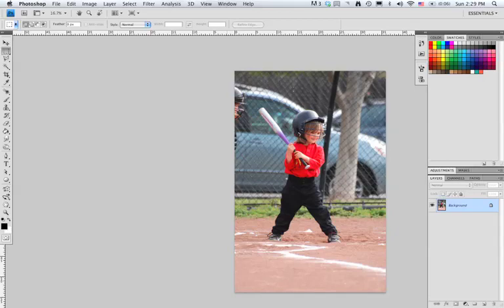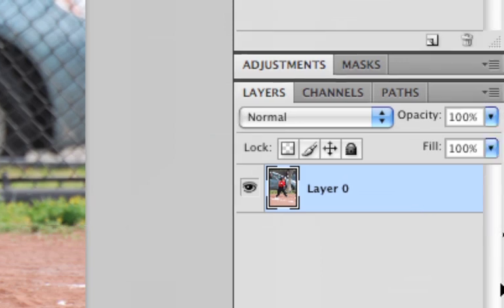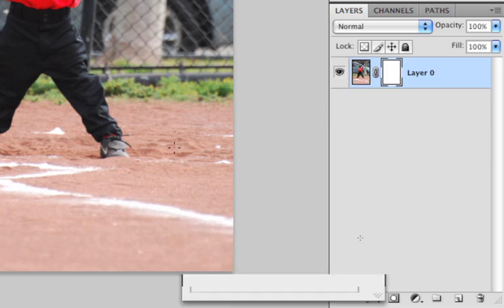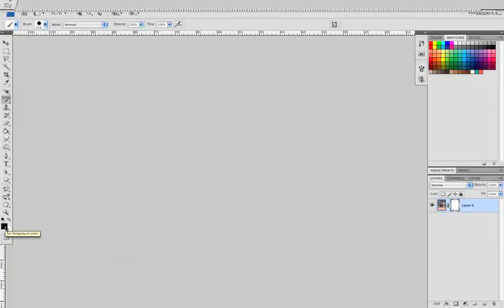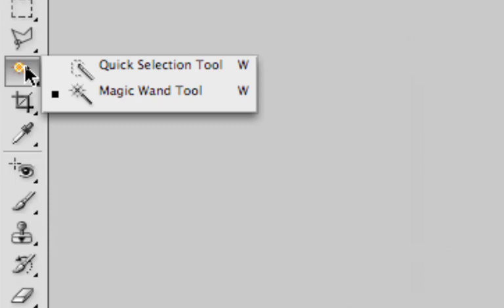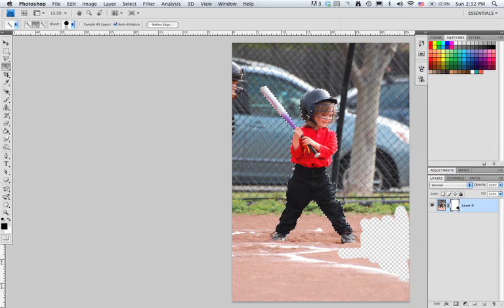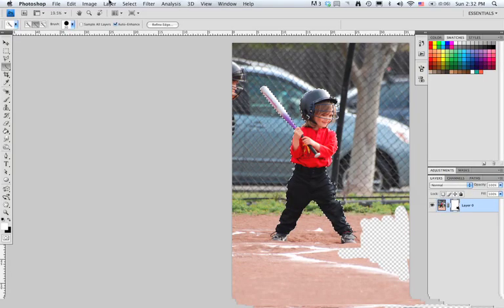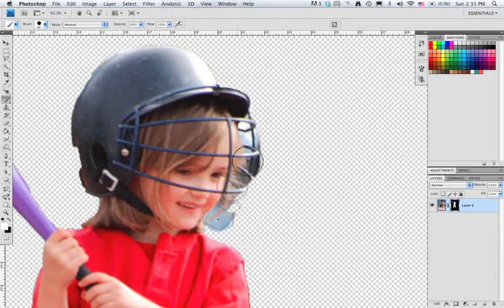isolation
How to non-destructively isolate a subject in Photoshop using selection tools and the quick mask.